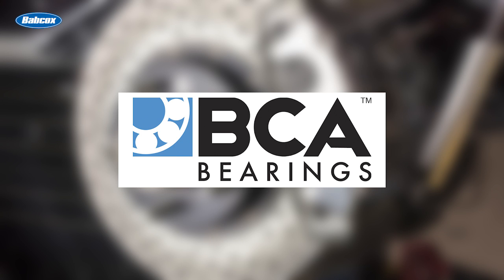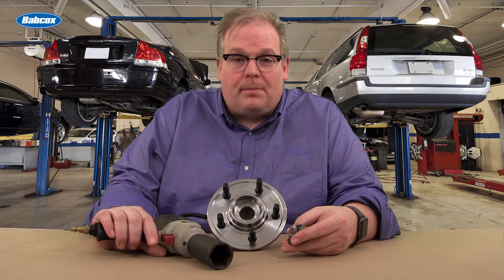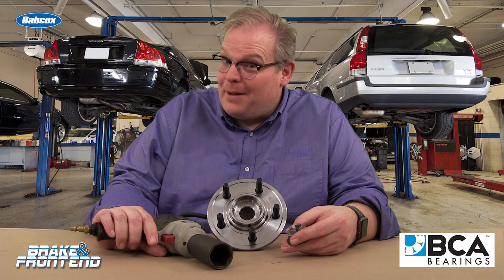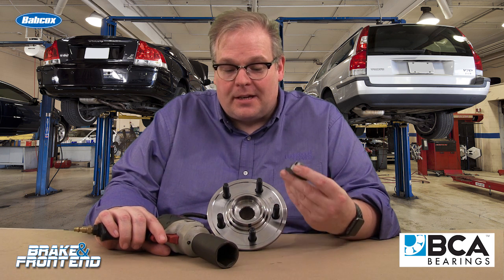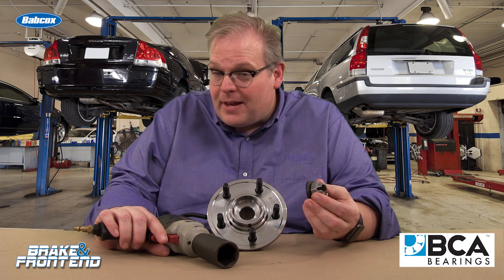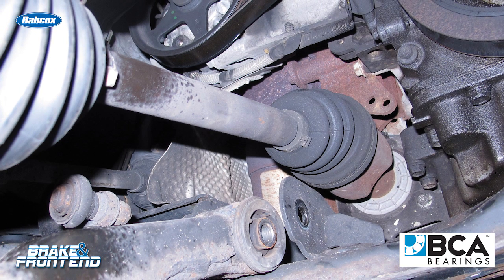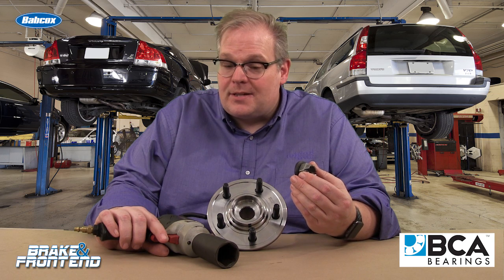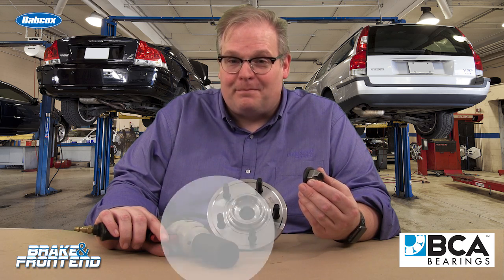Should I Tighten An Axle Nut With An Impact? | Tech Minute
Andrew Markel explains why you should hand-tighten an axle nut, and how an impact could damage the CV axle or bearing.